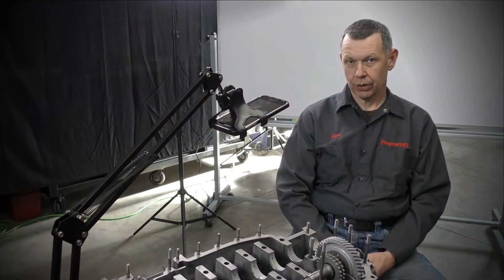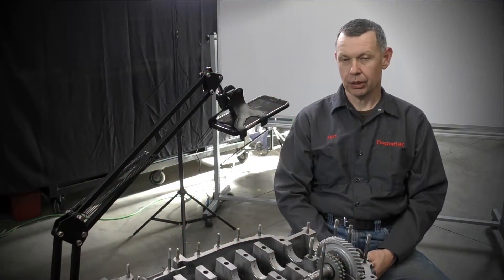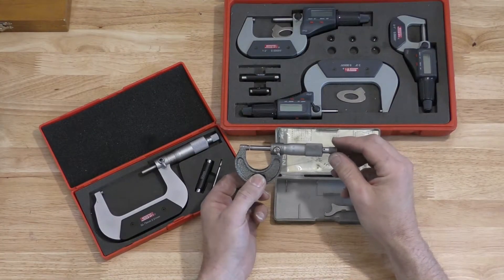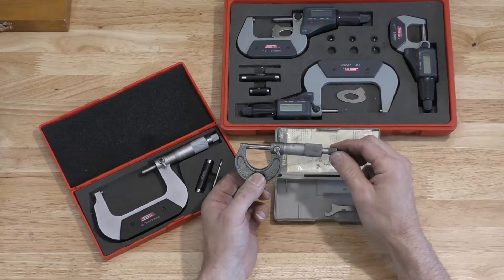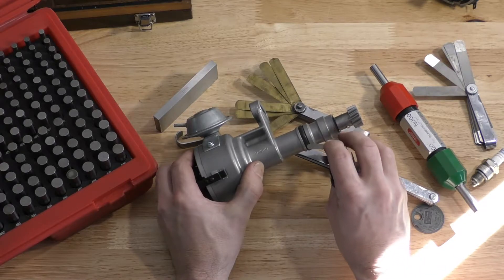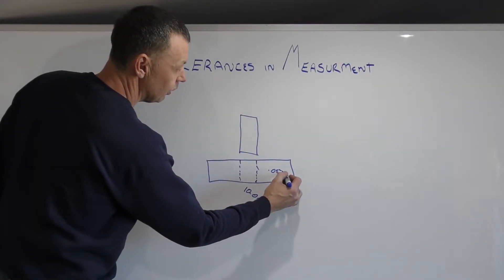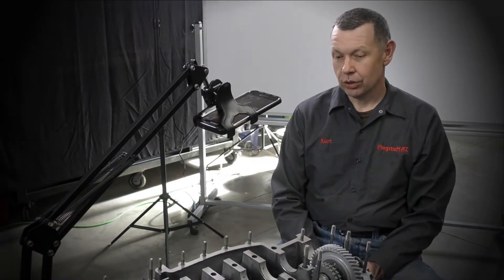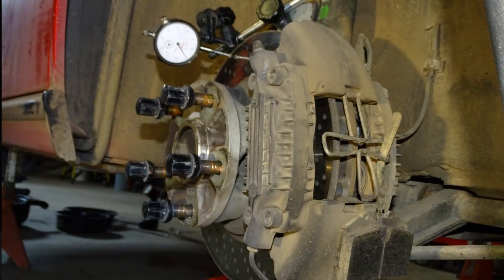Automotive Measurement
Automotive measurement is the key to success in repairing cars, trucks, ATV's, and anything mechanical in nature.

About Us Klassik ATS
Check out our site for relevant car articles, lessons on air-cooled Porsche engines with a few BMW's thrown in for fun.